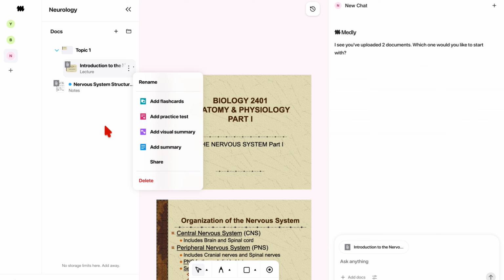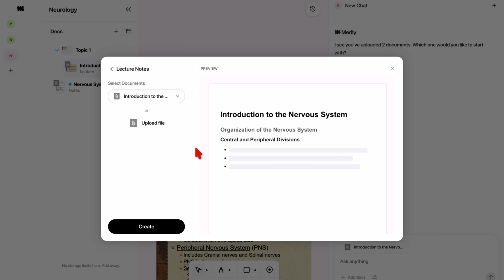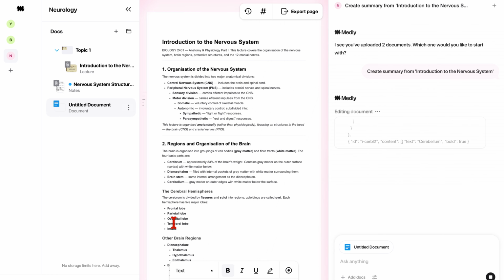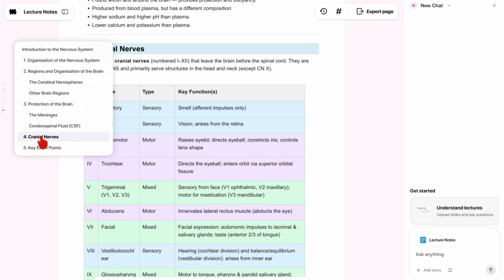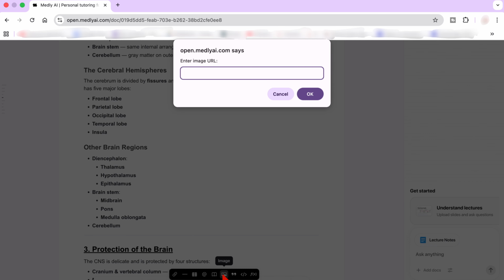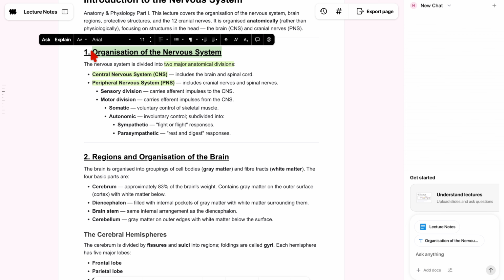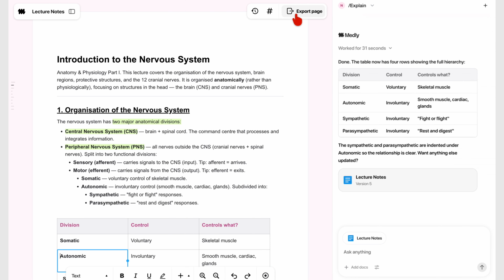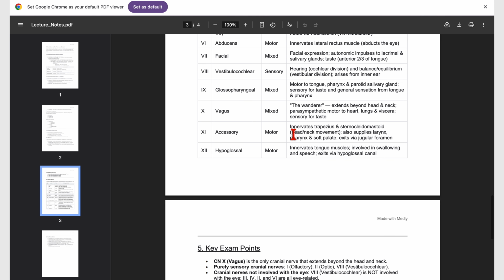3. Medly review: AI study notes | fast, clean, impressively accurate